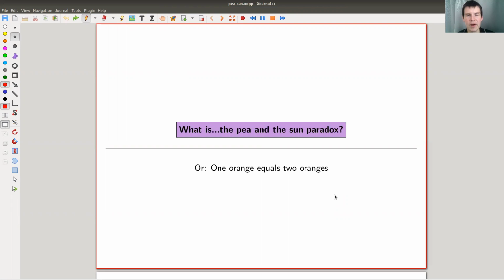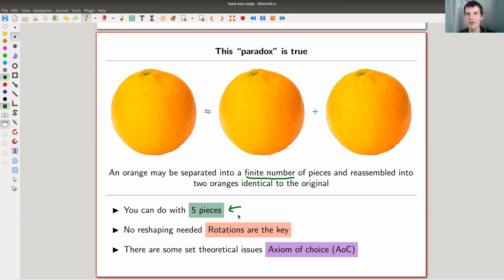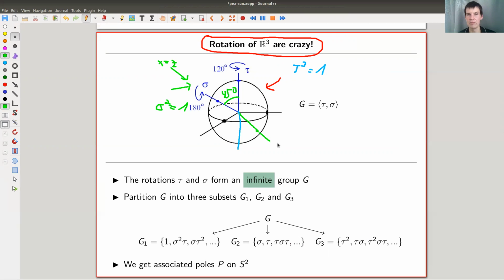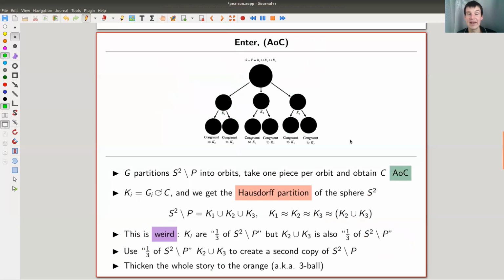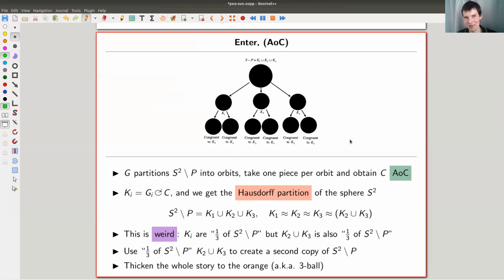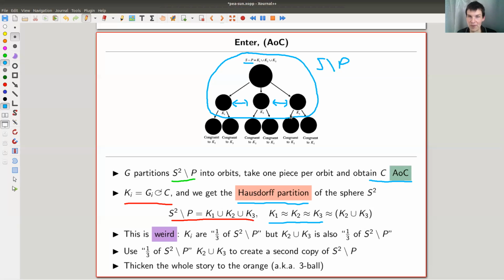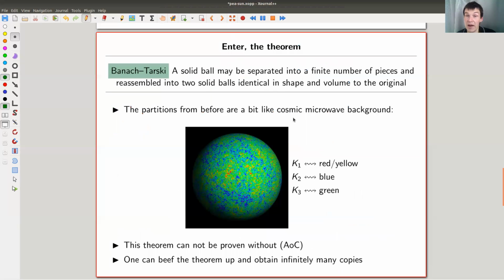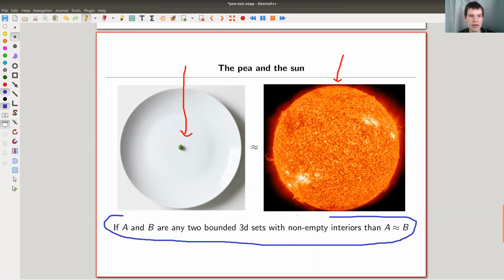What is...the pea and the sun paradox?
Goal.

This time.
What is...the pea and the sun paradox? Or: One orange equals two oranges.

Nonsense.
G1 on the “Rotation of R 3 are crazy!” slide should have been 1,\sigma\tau,\sigma\tau^2,… not \sigma^2, which is 1.

Slides.

Pea-and-sun.

Hausdorff.

Banach-Tarski.

5 pieces suffice.

Von Neumann.

Free group and SO(3).

Axiom of choice and related stuff.

Mathematica.

Pictures used.
Figure 5.7 from the book “the pea and the sun a mathematical paradox”

Banach-Tarski is very popular.